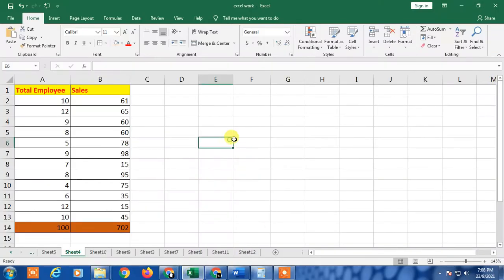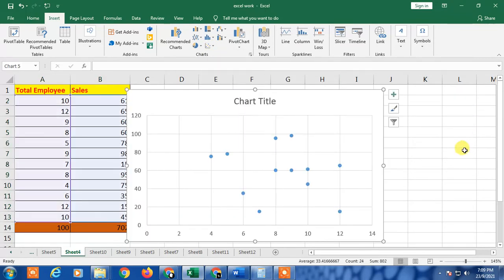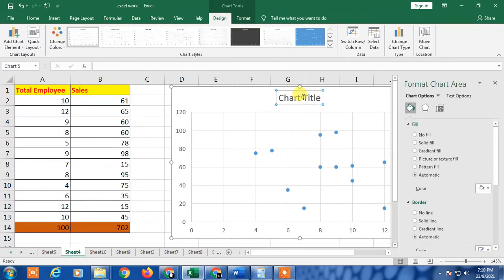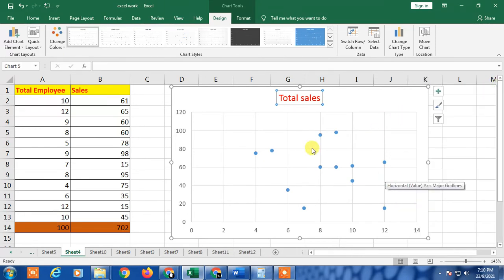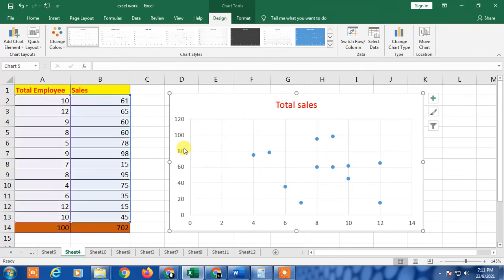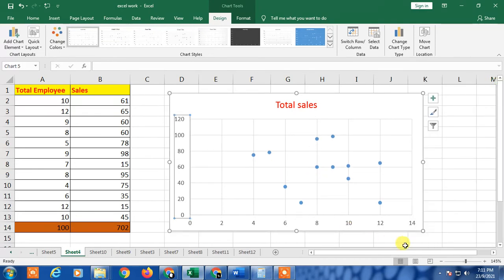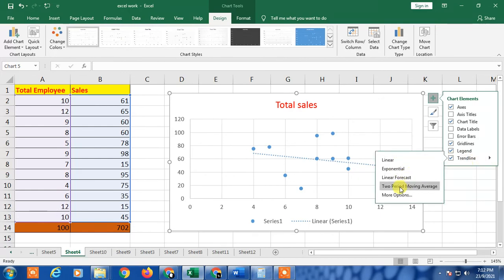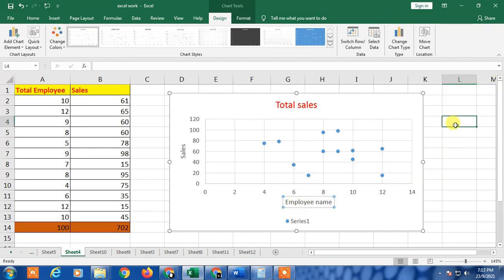How to Make a Scatter Plot in Excel (Scatter Plot with Variables Value)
1.Head Phone With Mic
1A.Smart Wireless Head Phone
1B.My SMARTWATCH
1C.My Smart Mobile Stand
2.Noise Free Boya Mic
3.Smart Android Mobile
4.Smart Mobile Gimble
5.Smart Wireless Mic
6.My Smart DSLR
7.My Smart Vlogging Camera
8.Duel Mic for Interview
9.Smart Windows Laptop For Editing
10.My Smart My Macbook pro
11.My Smart iMac
12.My UltraWide Monitor Screen
13.Smart Tripod Stand
14.Smart DSRL HANDLE GIMBAL
15.SMART LIGHTING SETUP
16.My Smart DRONE
17.SMART LENS 50MM PRIME
18.SMART Lense 70-200mm ZOOM
19.SMART 24-105MM INDOOR
20.SMART Gopro